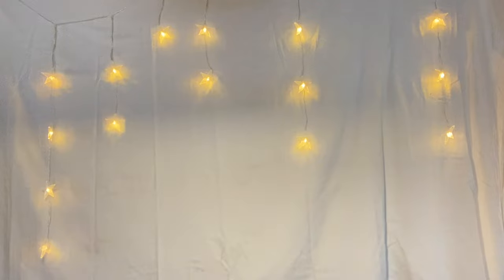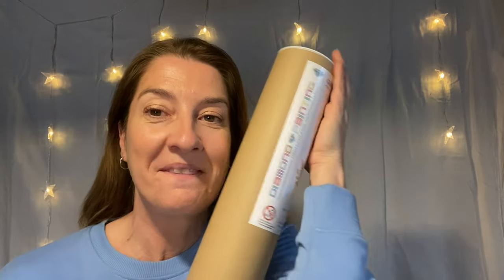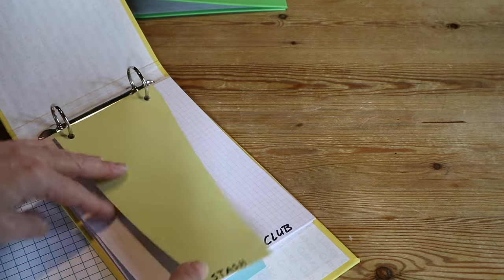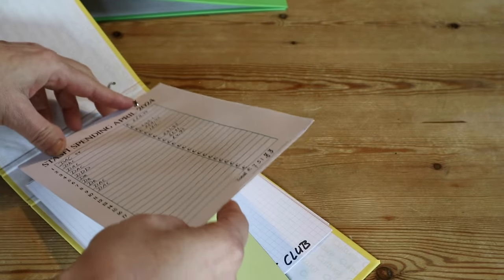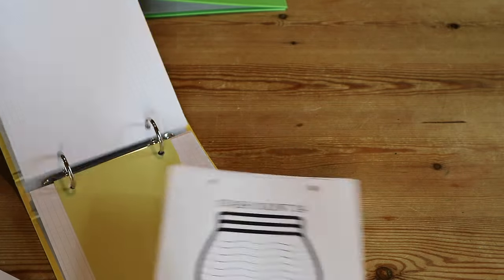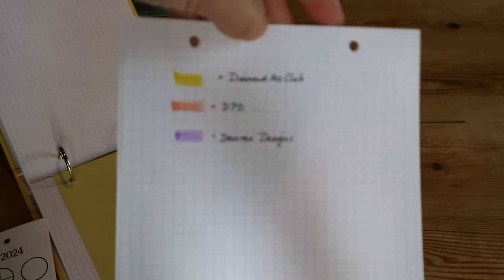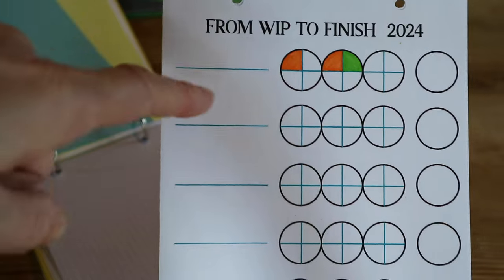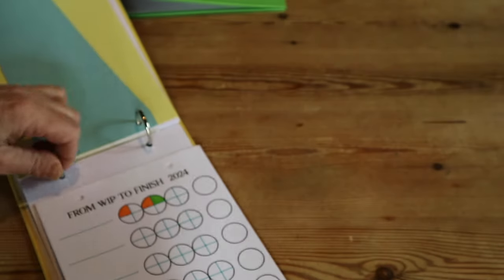Stash Count Sundays #1 - Shopping spree: How many diamond paintings did I buy and what did I spent?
Keeping your stash under control is all about accountability. So let's have a look. I went on a shopping spree after finishing my Diamond Painting Stash Detox. How many diamond paintings did I buy and more importantly: What did I spent?

I do not do paid diamond painting related reviews. I made this decision in an effort to remain 100% impartial. All opinions are my own, based on my experiences. If I were to accept diamond paintings or diamond painting tools in exchange for a review I would disclose it per FTC regulations.